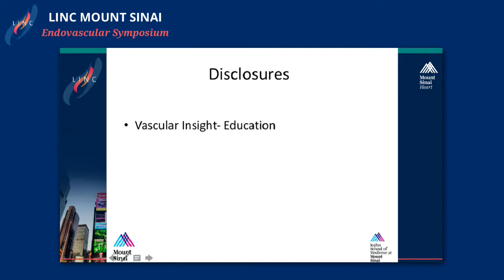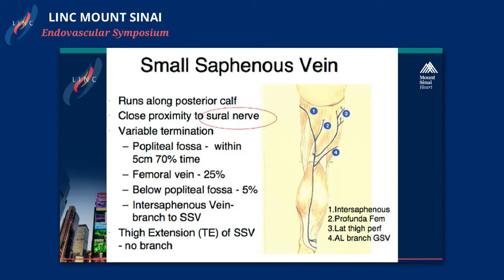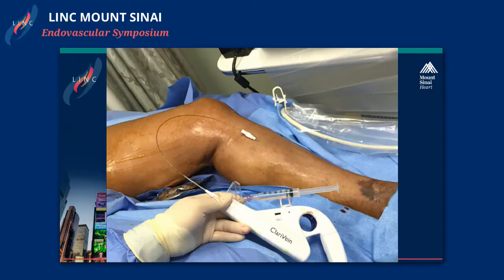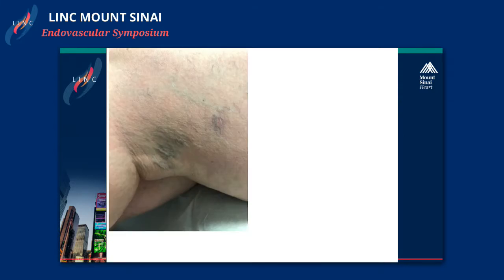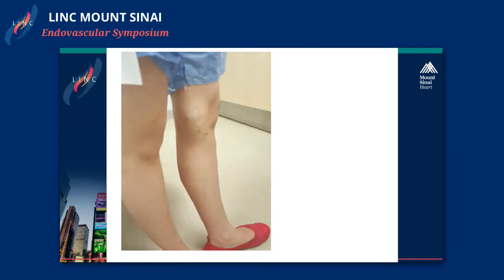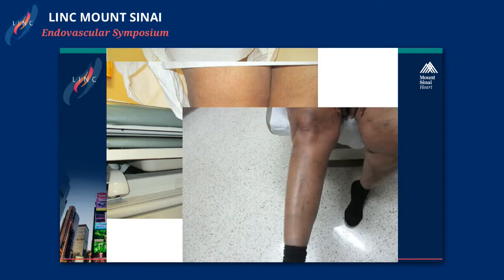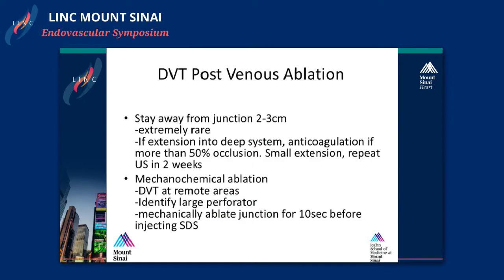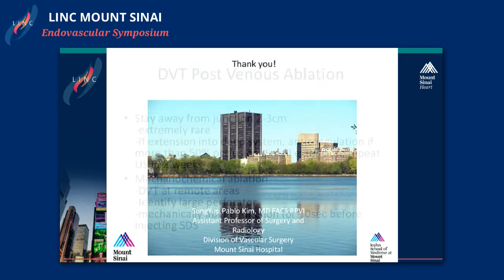Managing Complications of Superficial Venous Treatment